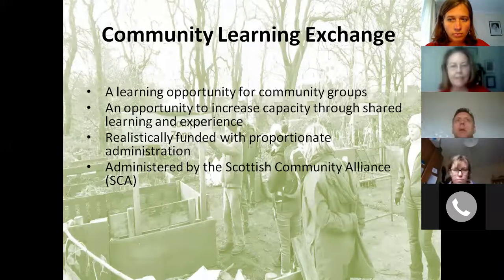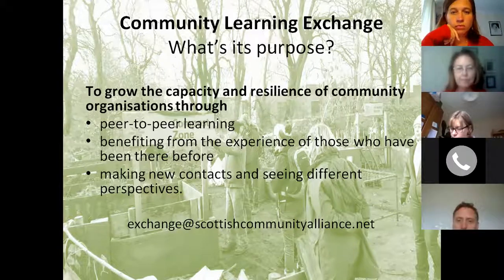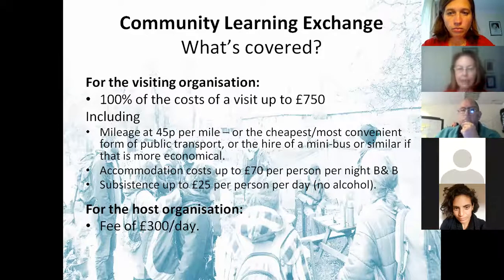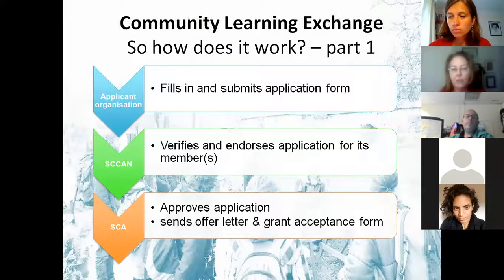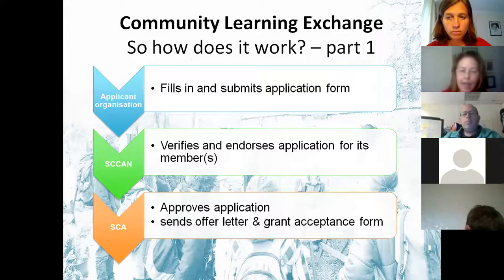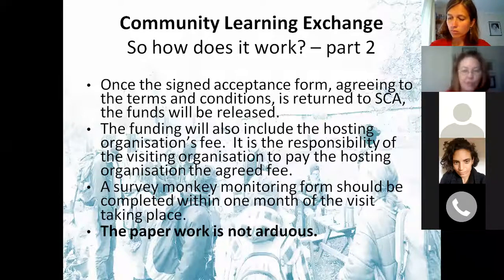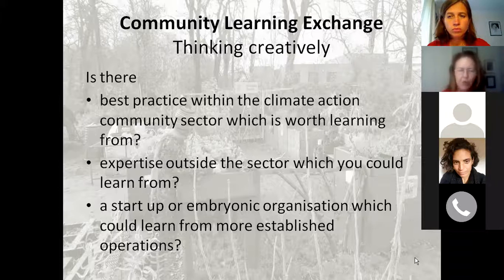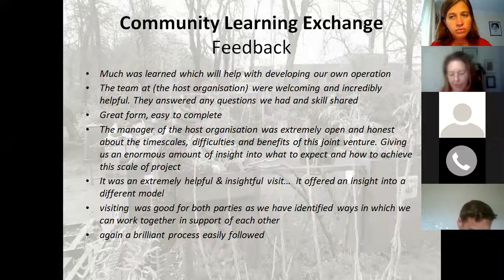Tuesdays4Climate Session 1 - How to avoid common mistakes of Community Organisations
This is our first Online Event for SCCAN members explaining how to avoid common mistakes of community organisations. Guest speaker Amanda Cornish from the Scottish Community Alliance presents the Community Learning Exchange of the Scottish Government and Iiain Stewart of the Edinburgh Interfaith Association and Philip Revell of Sustaining Dunbar, two SCCAN member organisations that have benefitted from the Exchange, share their experience.